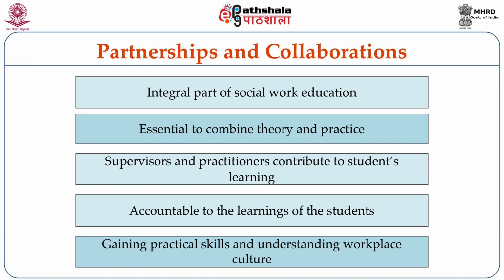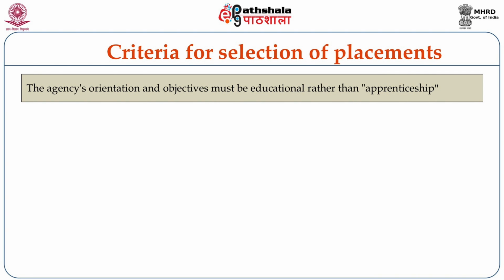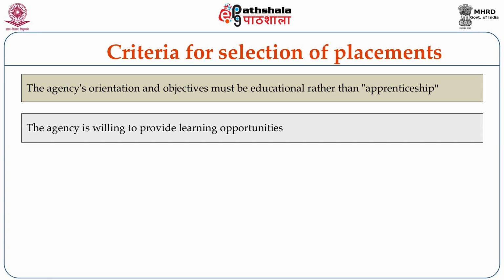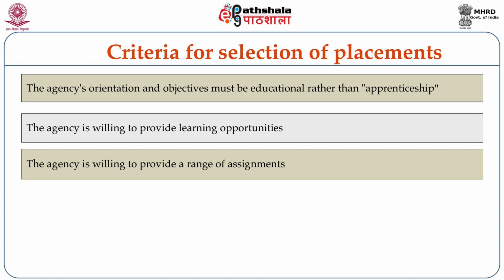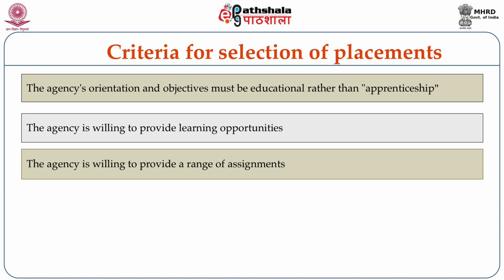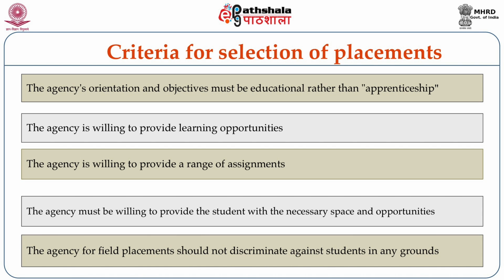Objectives of Fieldwork Curricula